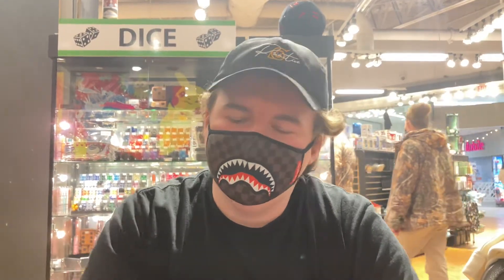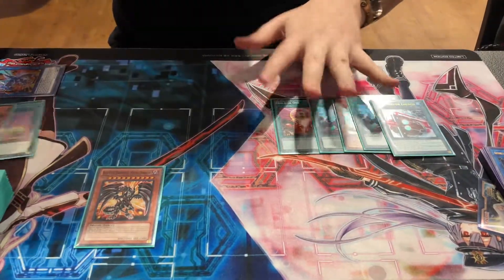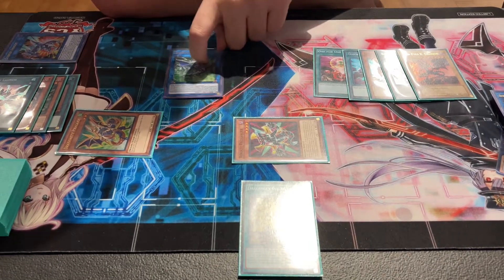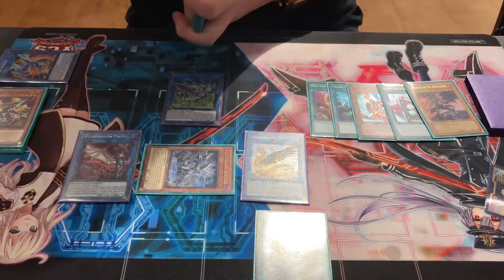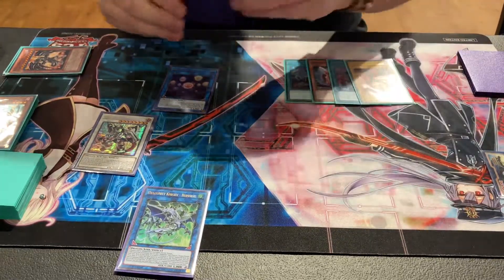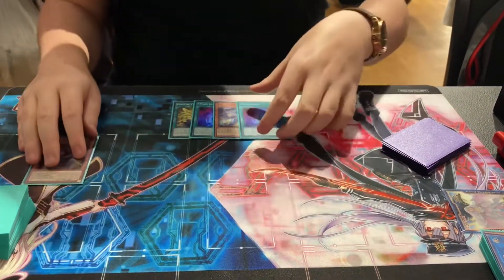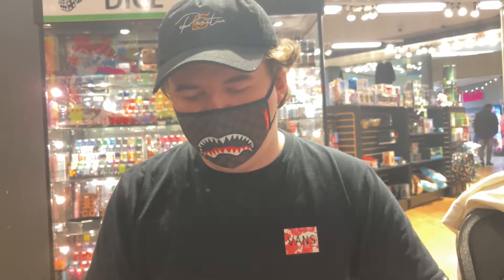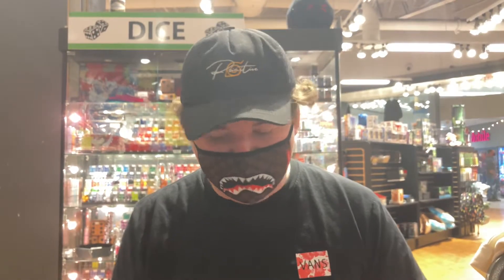Dragon Link Combo post banlist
Hey this past weekend I played Dragon link once again in our local box tournament.
I went 5-0
My matchups were
Rd 1. Eldlich zoo
Rd 2. Dragon link
Rd 3. Dino
Rd 4. Pure zoo
Top 8. Dragoon Dino
We split top 4
Top 4 was
2 dragon link
1 eldlich zoo
1 dog zoo